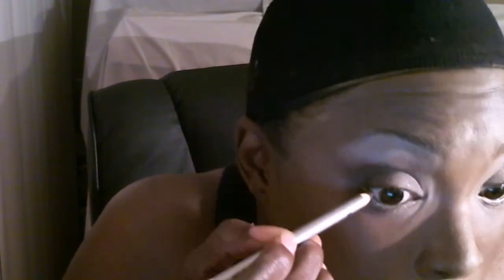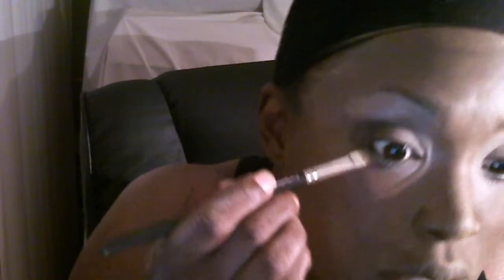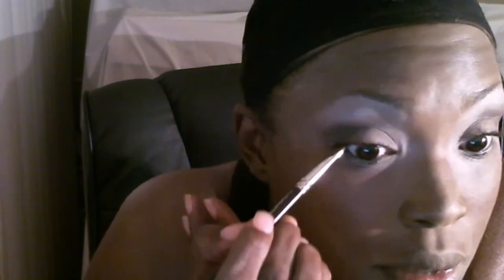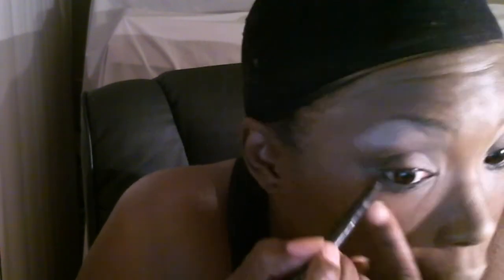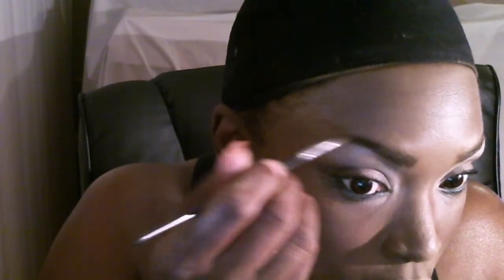KahluaParkerBeauty: The Black Marilyn Monroe- Eyeliner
My transformation into a "black" Marilyn Monroe.
Part 4 All about the Eyeliner!
I hope this tutorial will help other black women wanting to get that Marilyn Monroe look without looking like a DRAG QUEEN. Lol

Share, comment and explore with us on